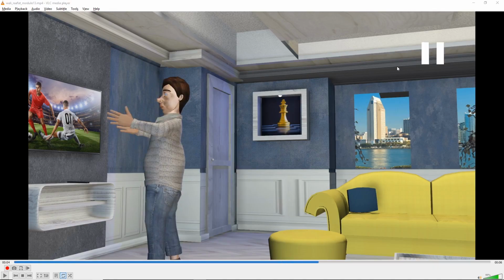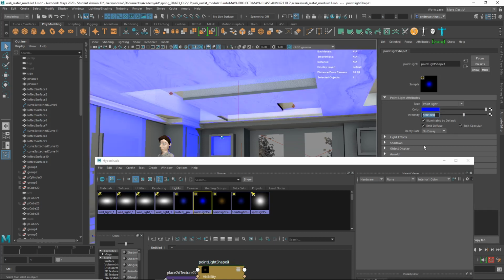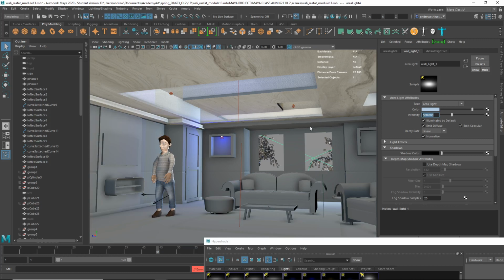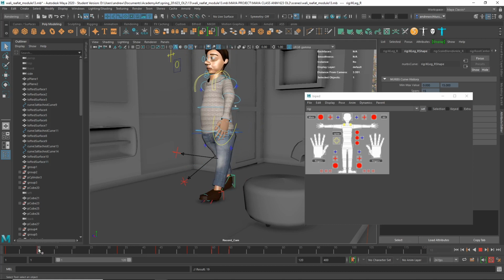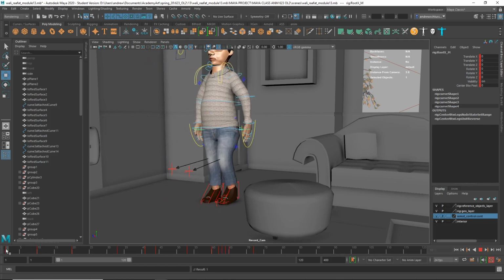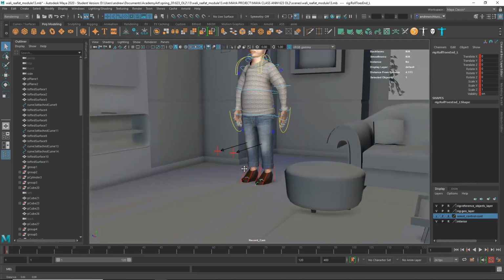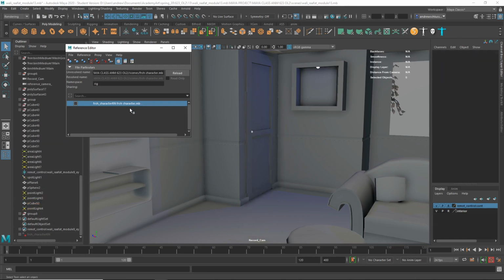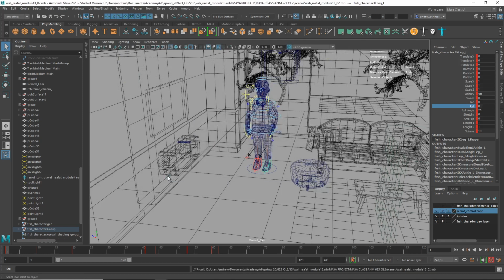spring 20 anm 623 OL2 13 raafat wali